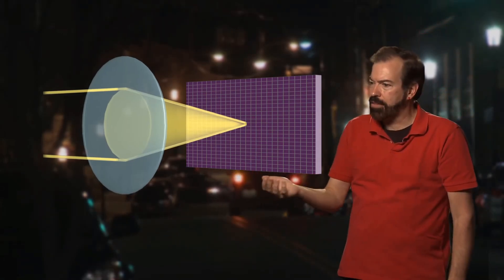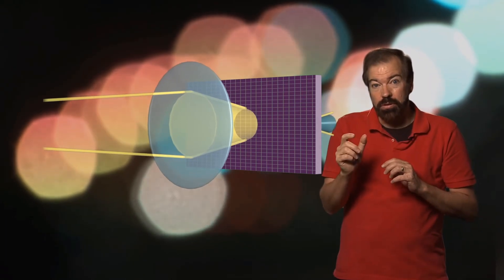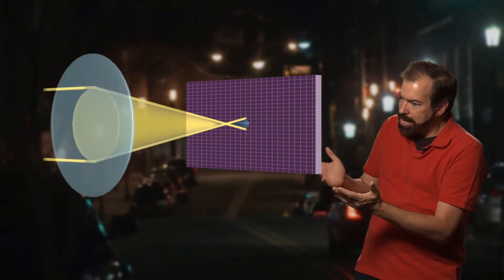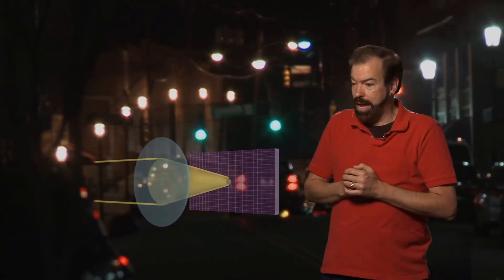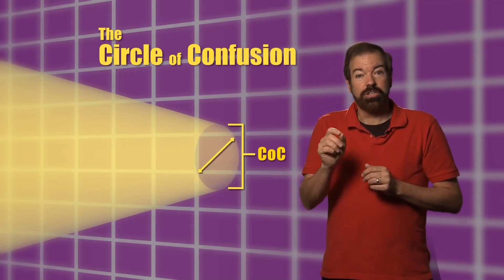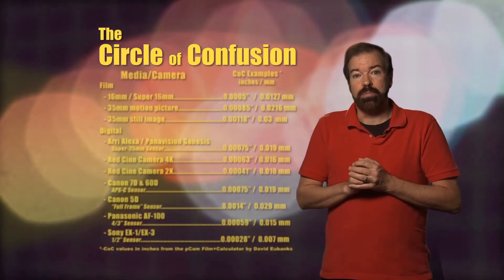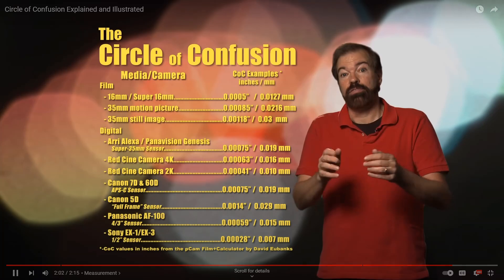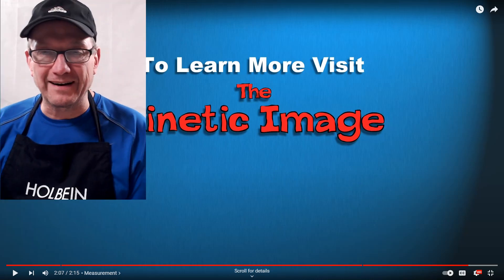BeckerArt The Circle of Confusion Tip for Watercolor Painting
In this tip I show you how you can use the circle of confusion that photographers use in their work to help out your watermedia paintings.

The airbrush that I used in the video can be purchased